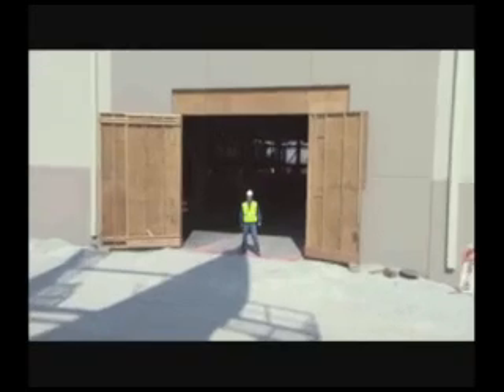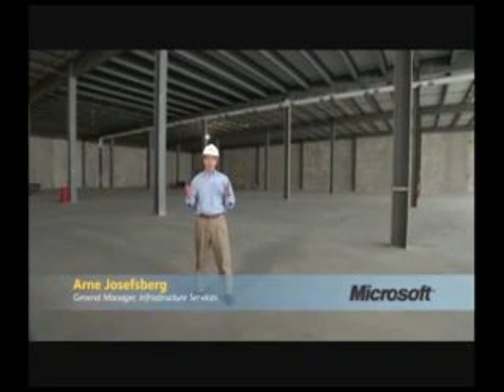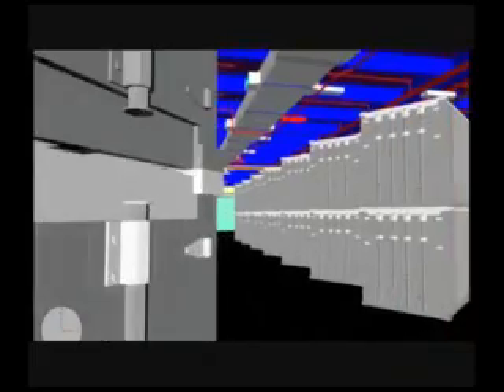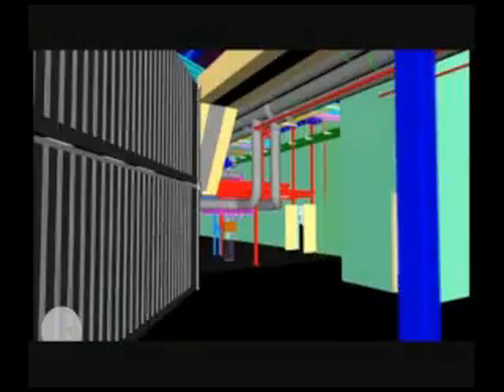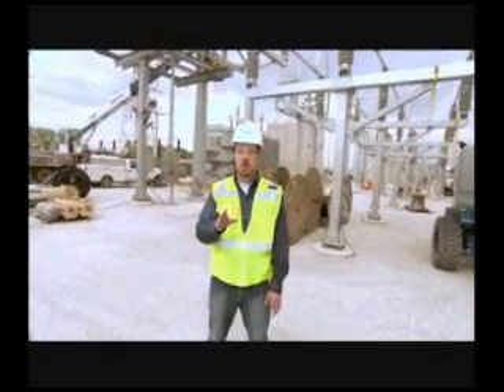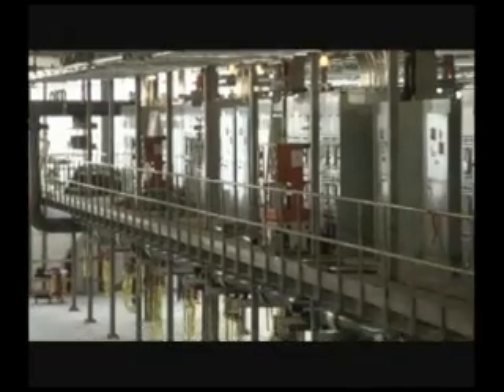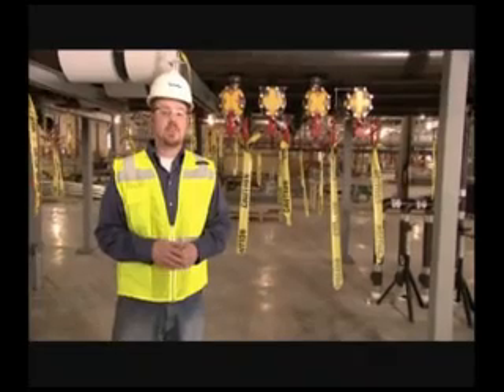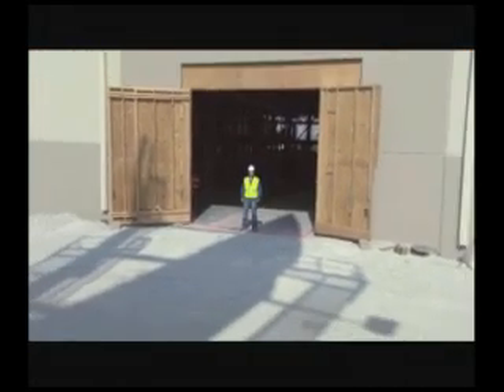Microsoft Chicago datacenter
Building the Microsoft Chicago datacenter. (low quality video)